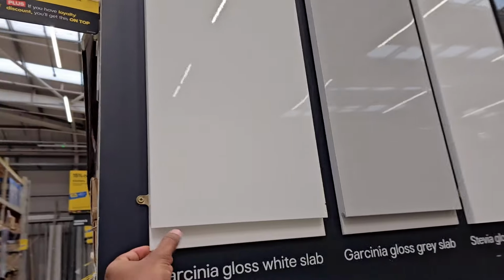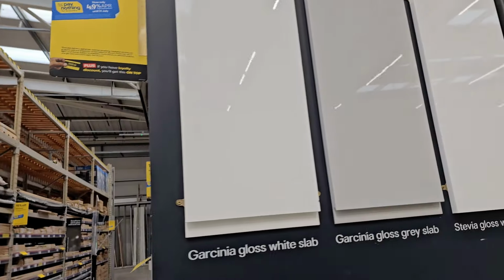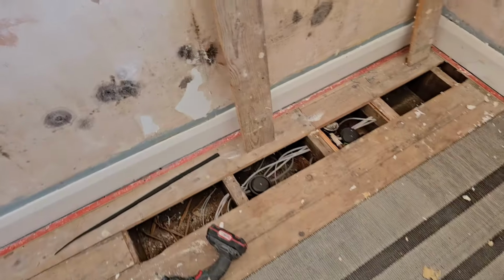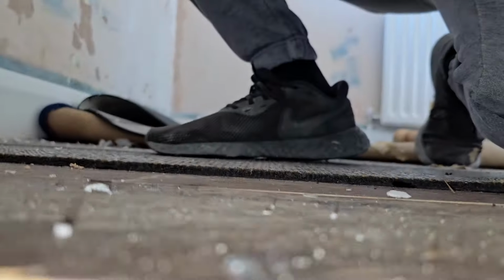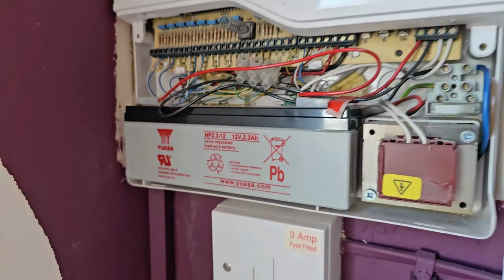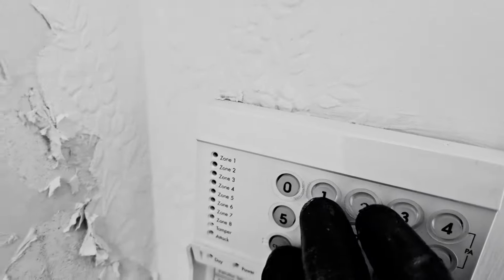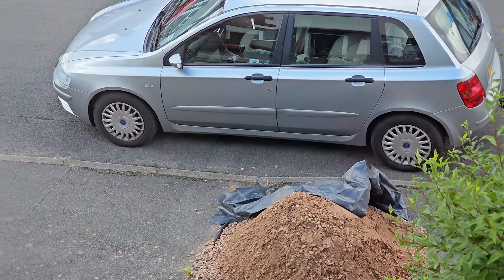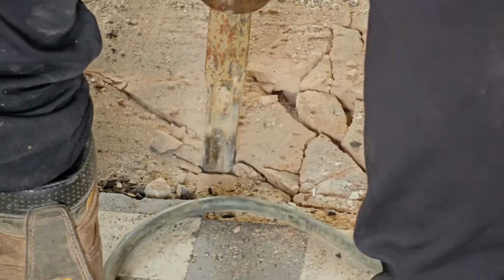Can we save £1,000's by Renovating ourselves and still get an amazing result?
Can we save £1,000's by Renovating ourselves on a small budget and still get  an amazing result ?